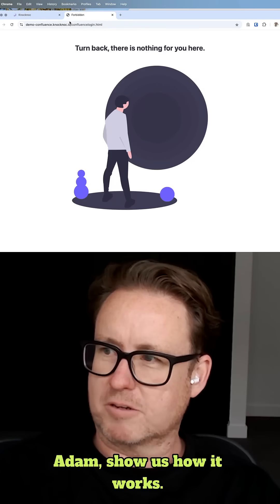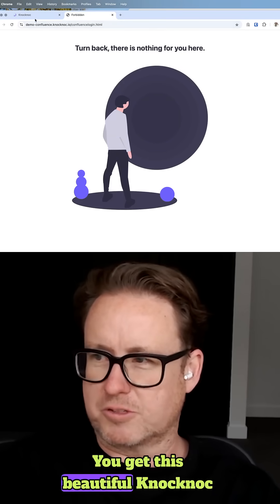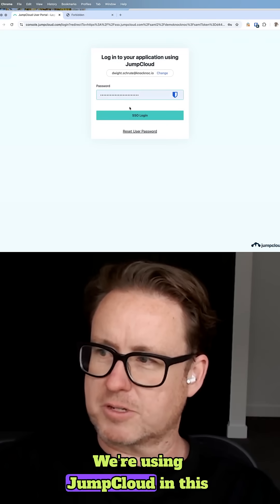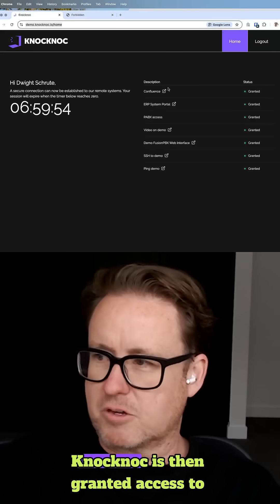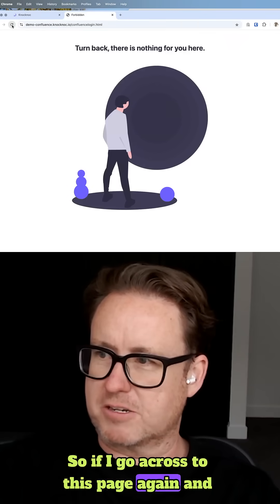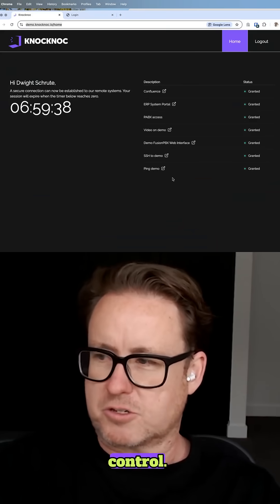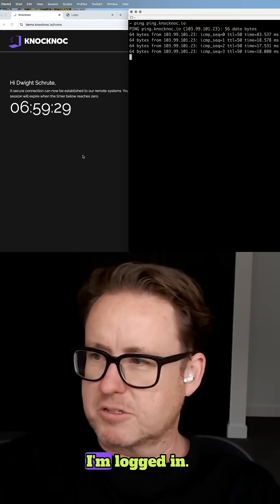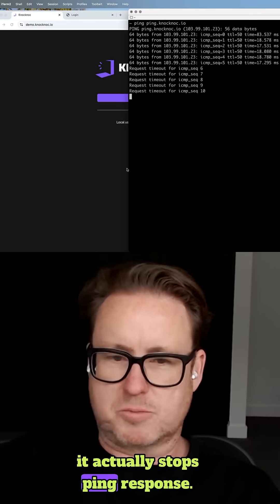A 60 second product demo of Knocknoc.io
This is a one minute demo that will show you what Knocknoc is -- an access control platform that lets you tie network controls to SSO. Default deny is the new black!